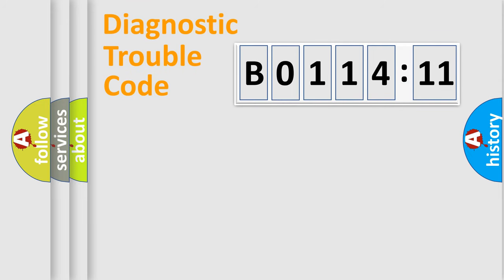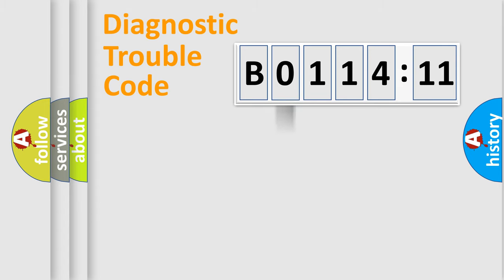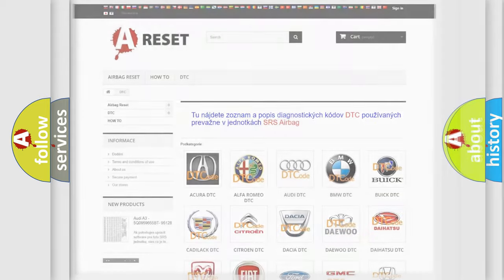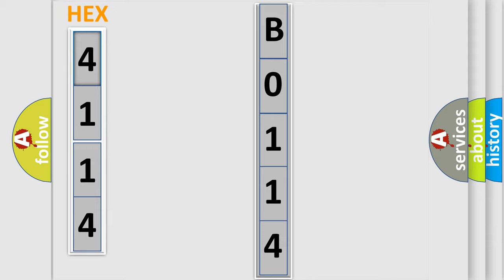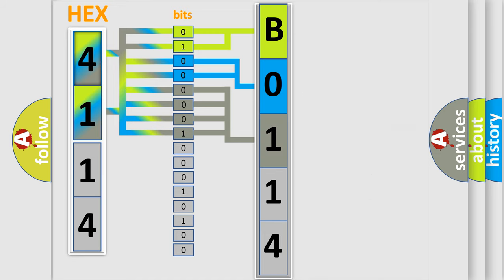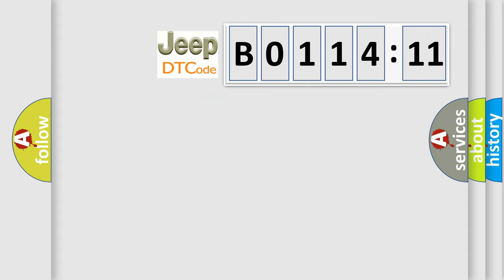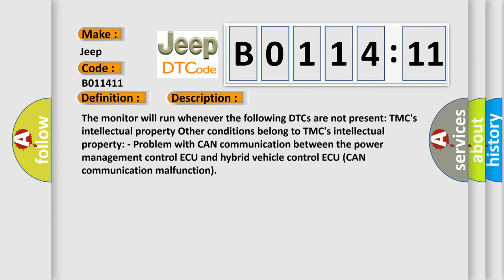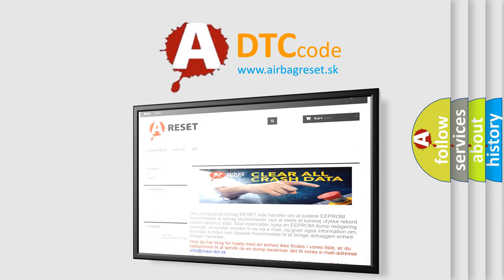DTC Jeep B0114-11 Short Explanation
Contents:
0:21 Basic DTC analysis according to OBD2 protocol standard.
1:48 Insight into programming
2:58 A diagnostically understandable description of the Diagnostic Trouble Code
3:05 Basic error definition

Make:
Jeep
Code:
B0114 11
Definition:
Lost Communication with Power Management Module
Description:
The monitor will run whenever the following DTCs are not present: TMCs intellectual property Other conditions belong to TMCs intellectual property: - Problem with CAN communication between the power management control ECU and hybrid vehicle control ECU (CAN communication malfunction)
Cause:
 CAN communication system
Failure Type: